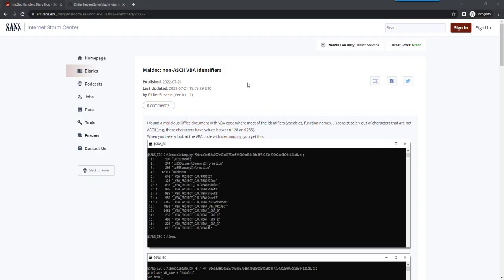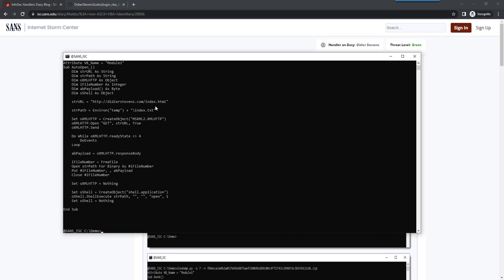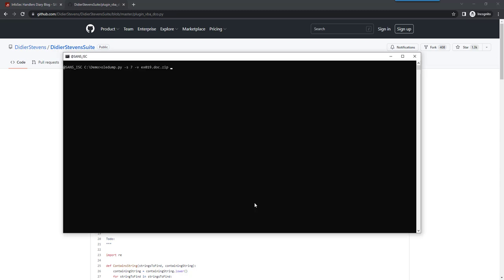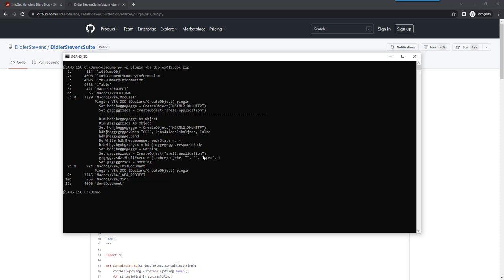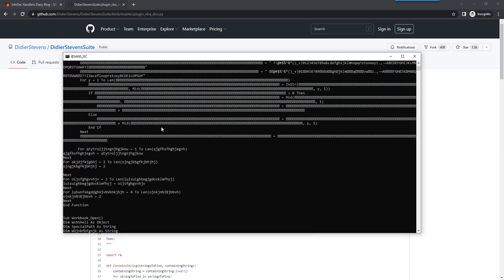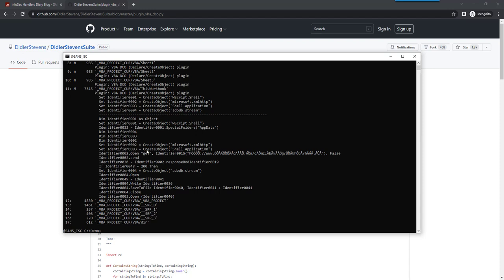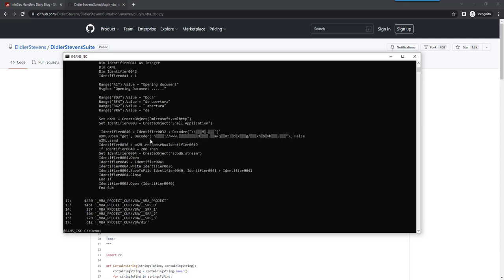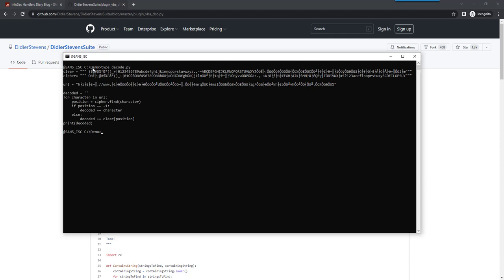Maldoc: non-ASCII VBA Identifiers